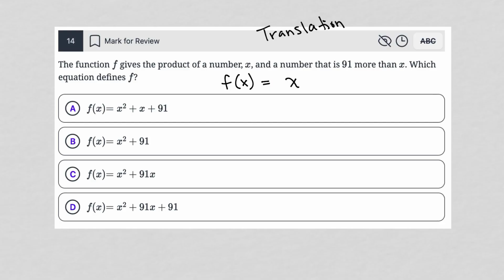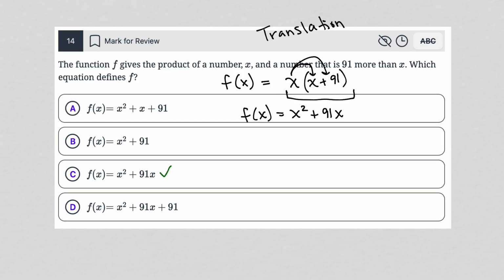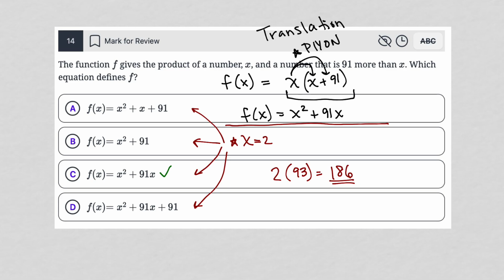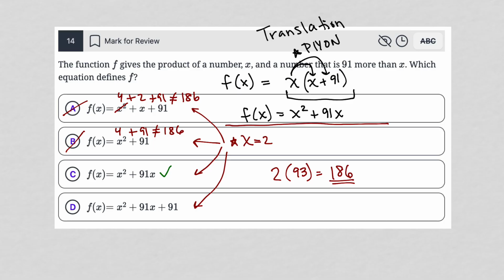The function f gives the product of a number, x, and a number that is 91 more than x. Which...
The function f gives the product of a number, x, and a number that is 91 more than x. Which equation defines f?